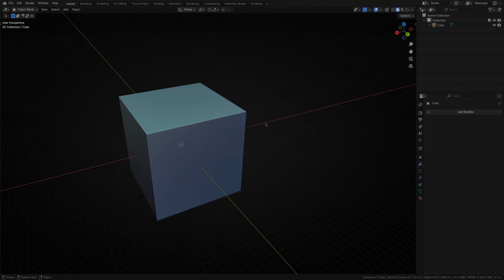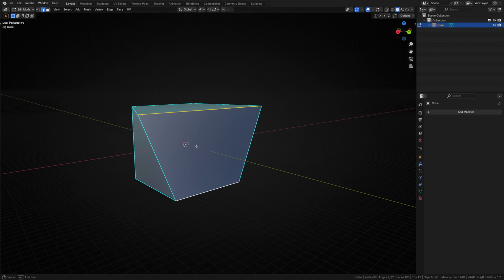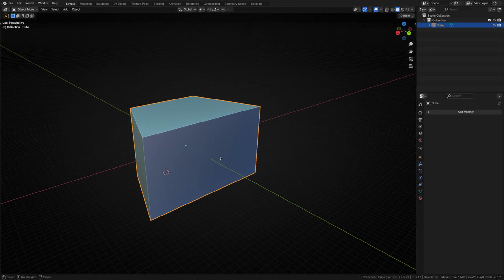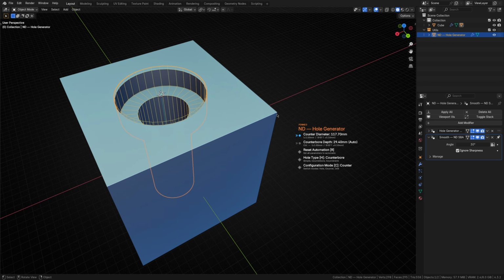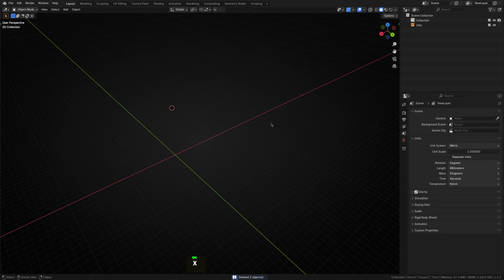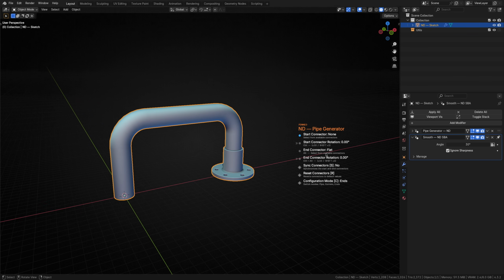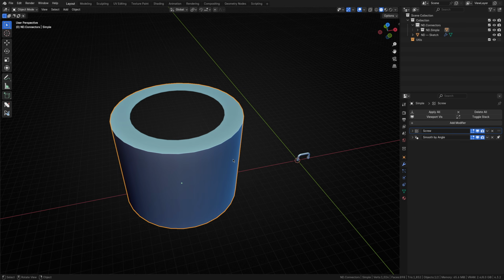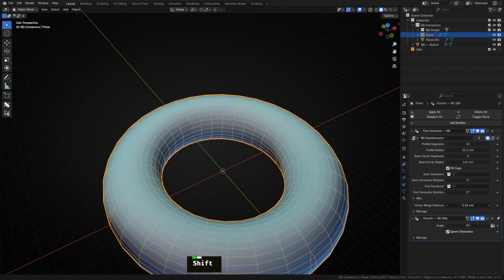ND 1.47 Update — New Blender 4.3 GN Ops + More!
00:00 - Intro
00:16 - Edge Length Operator
04:47 - New Blender 4.3+ Operators
05:10 - Hole Generator GN Operator
09:37 - Pipe Generator GN Operator
16:43 - Outro